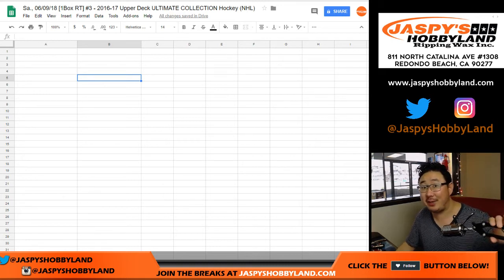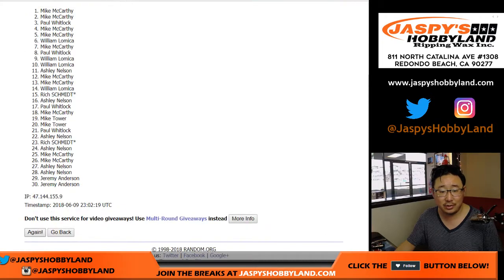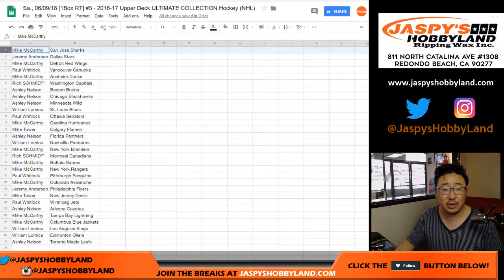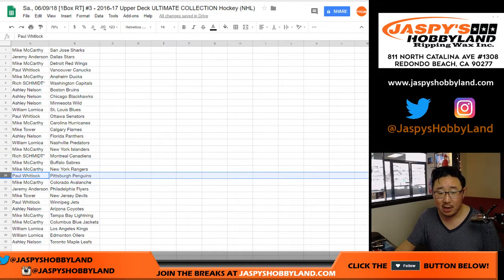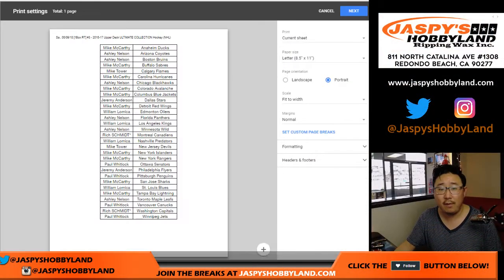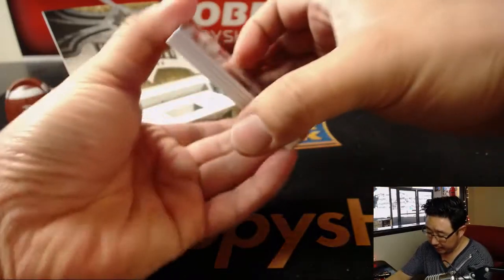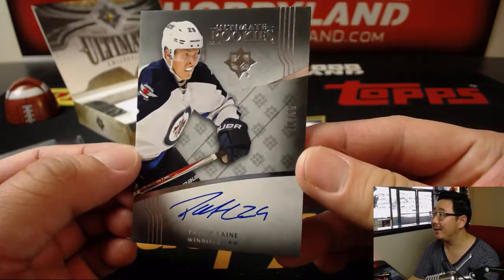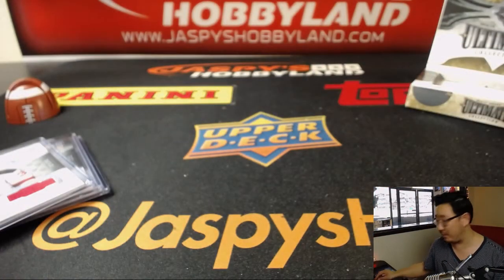Sa., 06/09/18 [1Box RT] #3 - 2016-17 Upper Deck ULTIMATE COLLECTION Hockey (NHL)